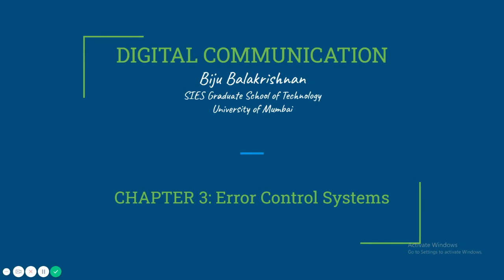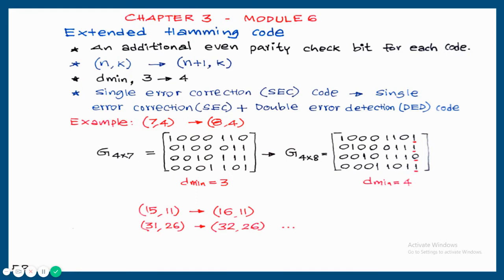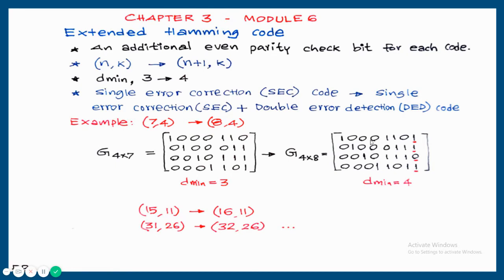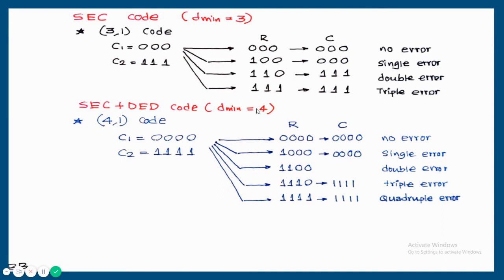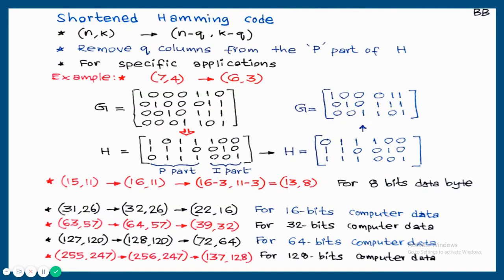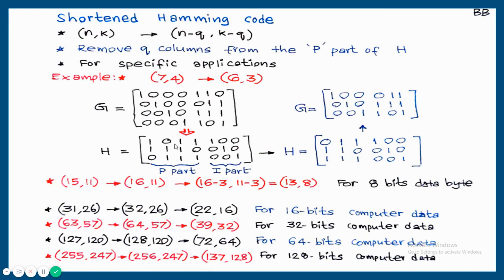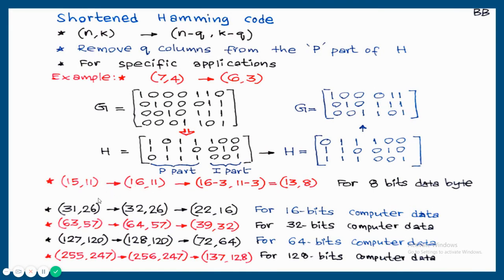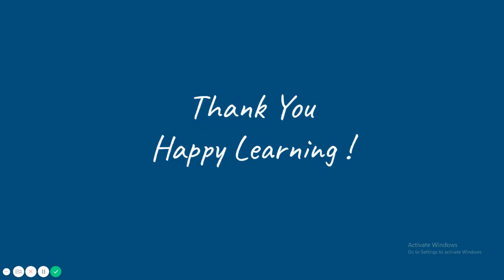Digital Communication: 3.6 Error Control Systems Module 6 by Prof. Biju Balakrishnan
Extended and Shortened Hamming Codes